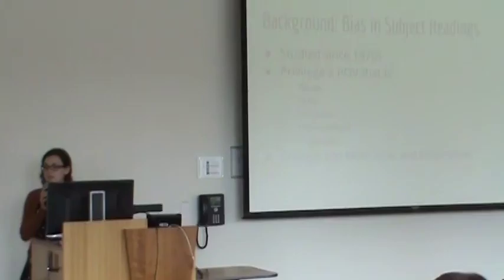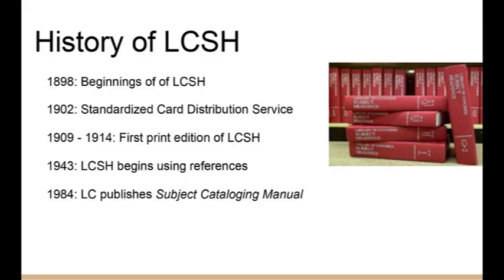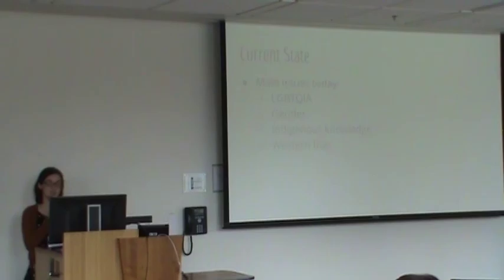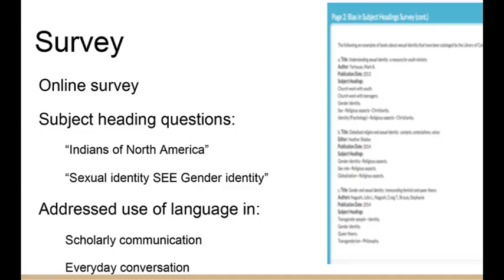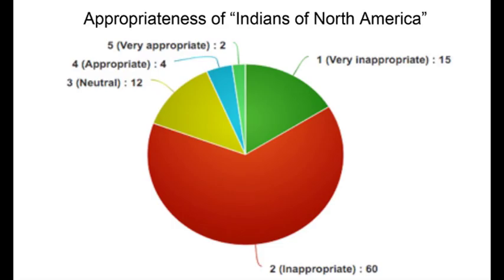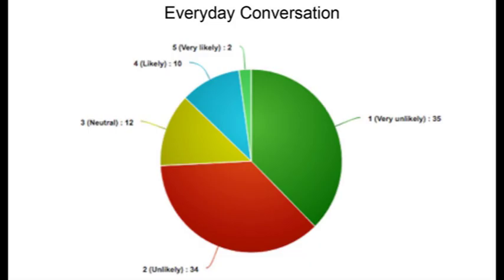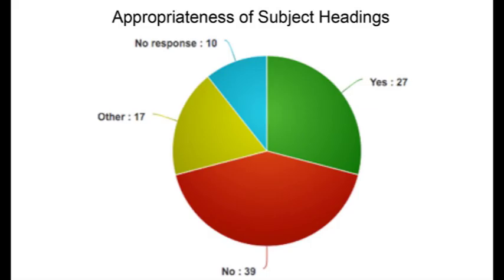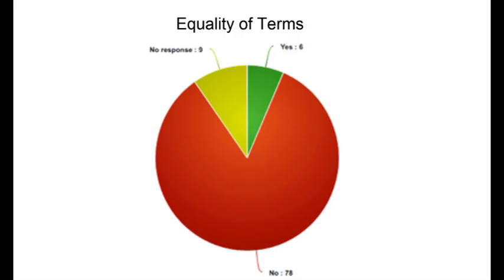Impacts of Subject Heading Bias on Searching [DERAIL 2016]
A presentation part of DERAIL 2016 at Simmons College

Presented by Erin Butler